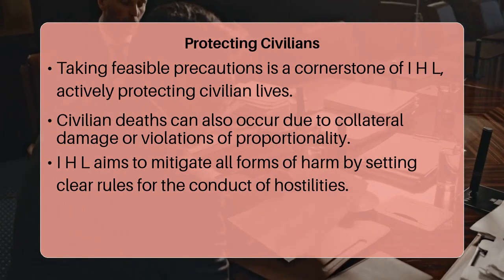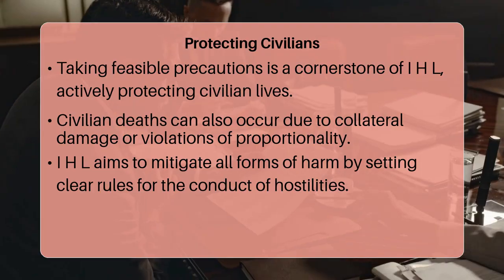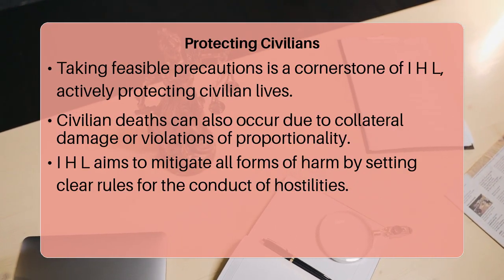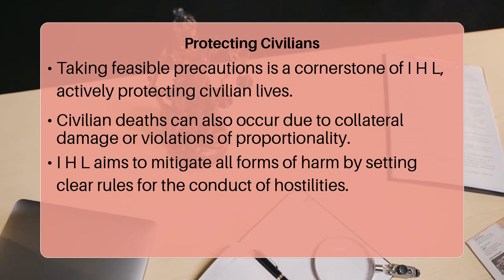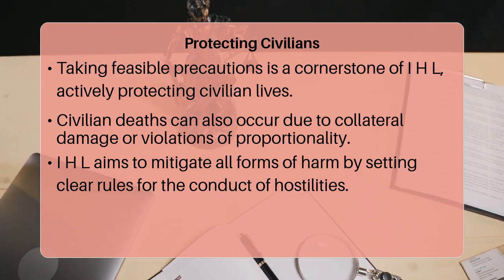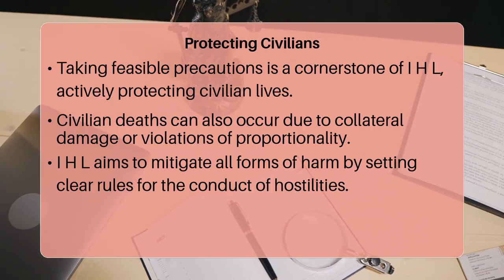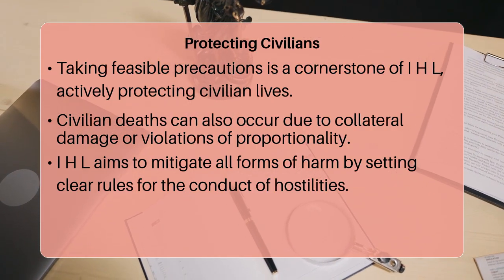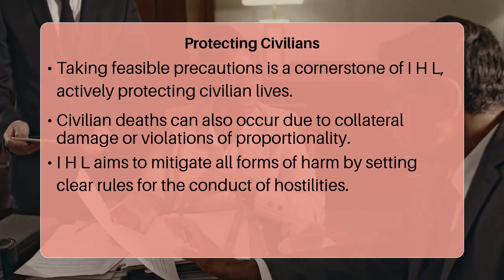Are All Civilian Deaths From Indiscriminate Attacks?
Delve into the complex and often tragic reality of civilian casualties during armed conflict. This video examines whether all civilian deaths are a result of indiscriminate attacks, a crucial question within International Humanitarian Law.

Explore key considerations regarding civilian deaths in warfare:
 ► Understand the definition and legal implications of 'indiscriminate attacks' under International Humanitarian Law (IHL).
 ► Learn about the critical distinction between accidental harm to civilians and unlawful attacks lacking targeting precision.
 ► Examine the core principles of distinction and proportionality that govern military operations.
 ► Discover how IHL aims to protect civilians while acknowledging the harsh realities of armed conflict.